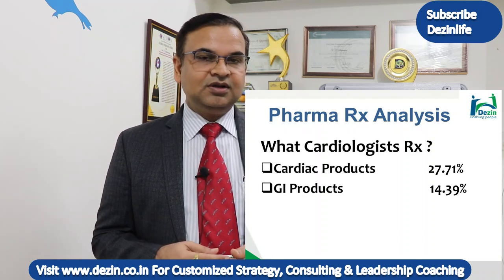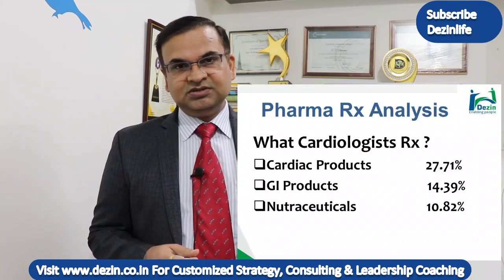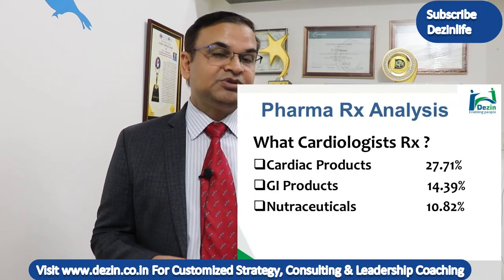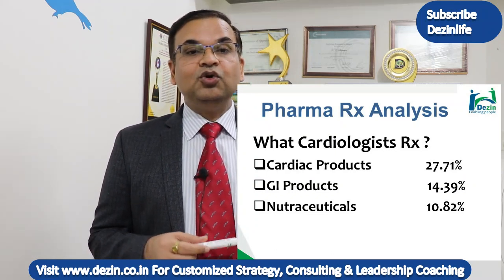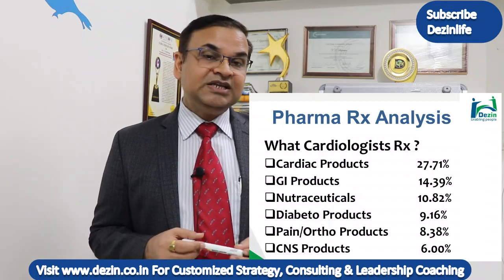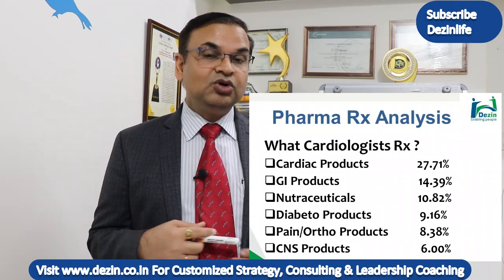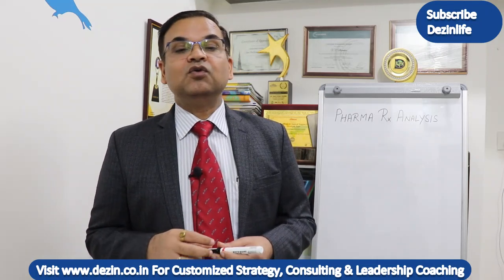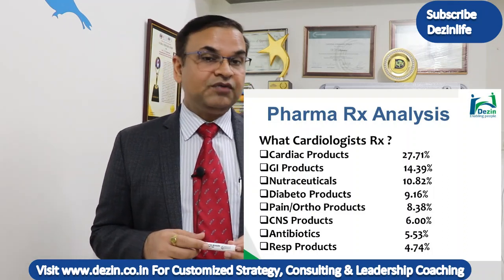What Cardiologists and Diabetologists Rx ? | Pharma Rx Analysis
In this video Dr V K Sharma, Leadership & Business Coach explain what Cardiologists and Diabetologists Rx contains ? which different kind of medicines are Rx by Cardiologists and Diabetologists. This Rx analysis is based on the SMSRC Data. Linkedin page Dezin Consulting Private Limited.

Dr. V K Sharma is a Motivational Speaker, Leadership & Life Coach. He trained Leadership & Life Coach from Marshall Goldsmith, USA and Erickson Coaching international, Canada. He is Certified Master NLP Practioner & NLP Life Coach from ANLP, he is certified EQ Coach from Sixseconds, USA.

Dr. Sharma has done master degree in Science, Psychology and Marketing Management. He has also done M.Phil and Ph.D in Management. He has been awarded for his outstanding work by different world leading organisations.

Please see personal profile of Dr Sharma
Intagram page : dezinlife